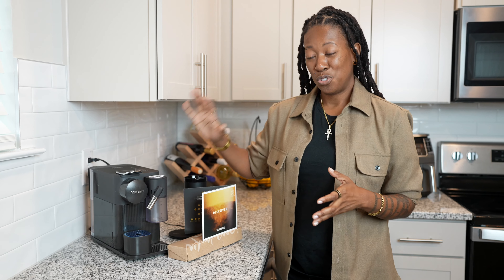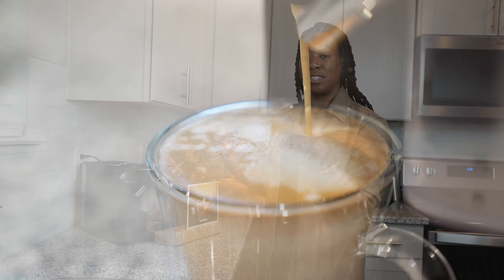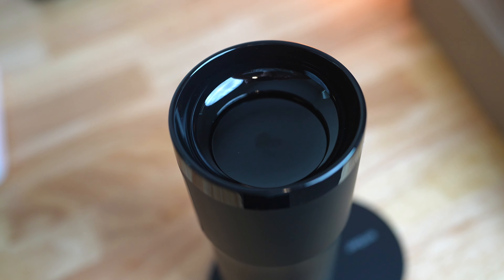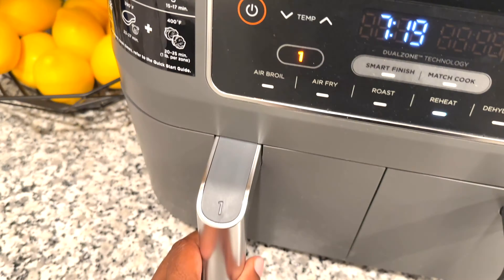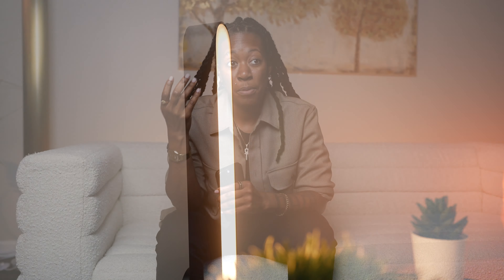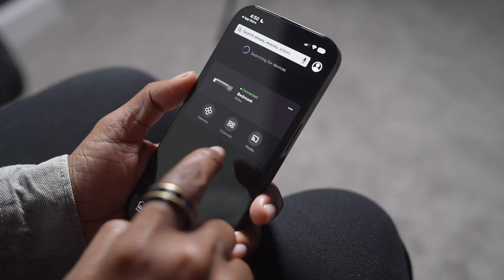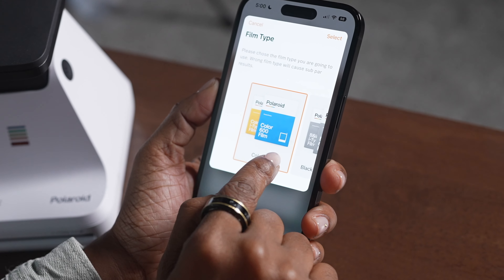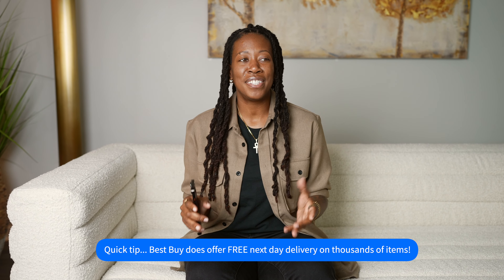The Ultimate Holiday Tech Gift Guide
Check out my gift guide to offer some inspo or relieve some stress while shopping this holiday season.  This video is in partnership with Best Buy and thankfully they offer free Next Day Delivery on thousands of items so you can get your gifts quickly without even having to leave the house.